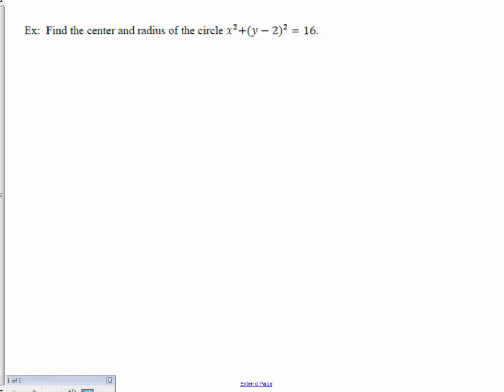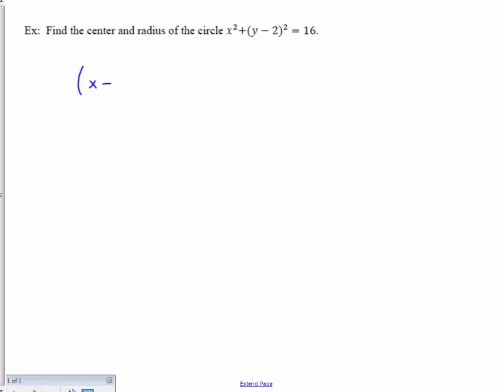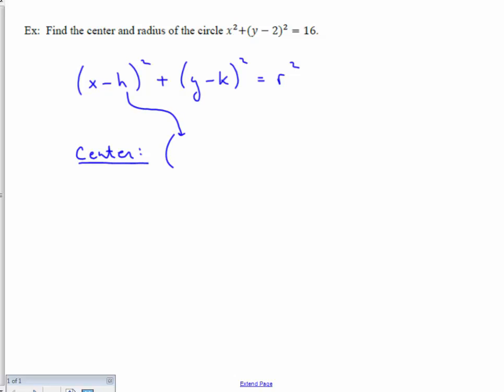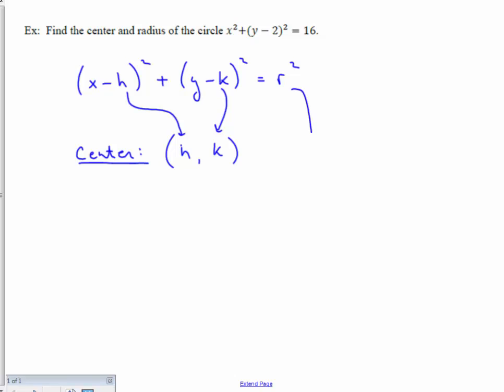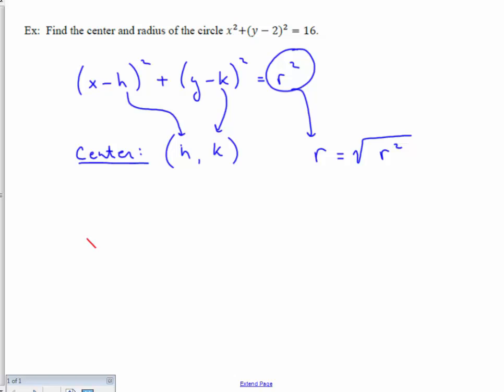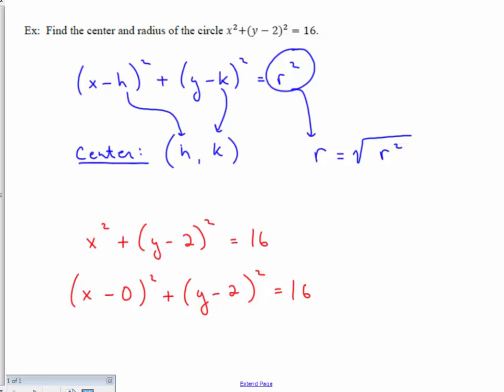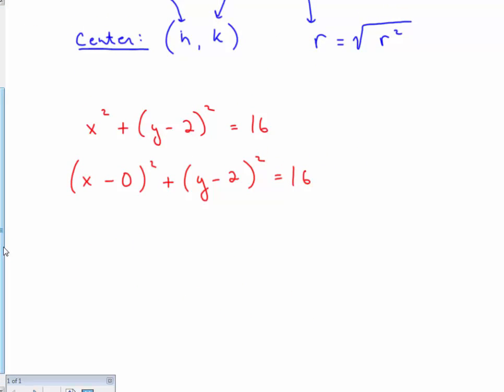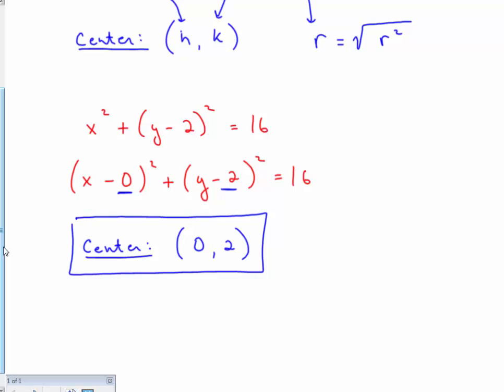Math 1314 - 1.1 Pg 7 - Ex 2